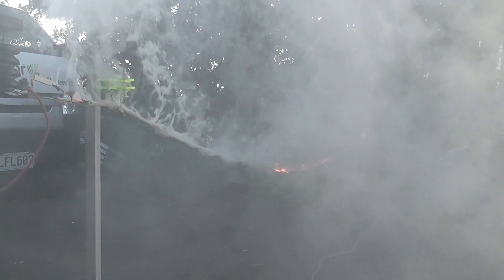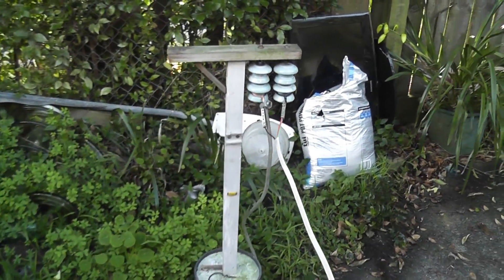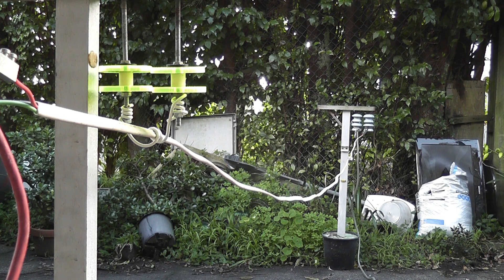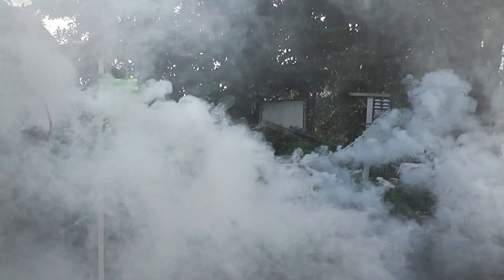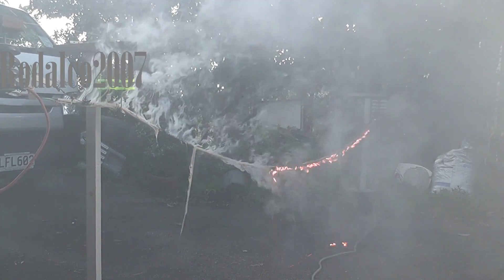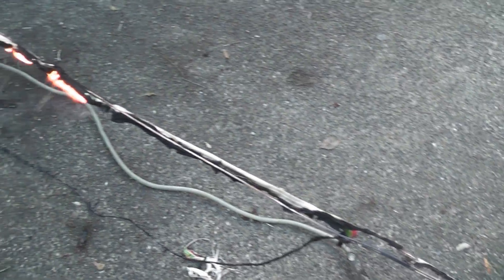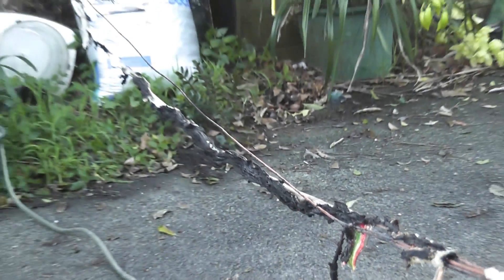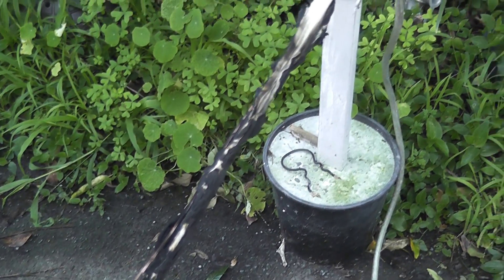Overloaded 2.5mm² TPS cable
3 meter run of three core TPS 2.5 mm² connected to a 42 Volts transformator.
I was trying to visualize the magnetic repulsion between the three conductors.
The current through the TPS was around 140 (cold) - 120 (hot) Amps.

Note ! This is a mains experiment and appropriate safety measures were taken. isolate, unplug from source before touching.
Also it was done in a well ventilated area, as PVC fumes are not to good for my lungs.